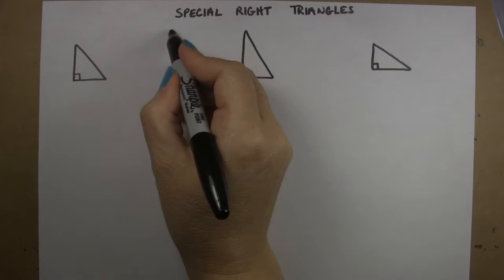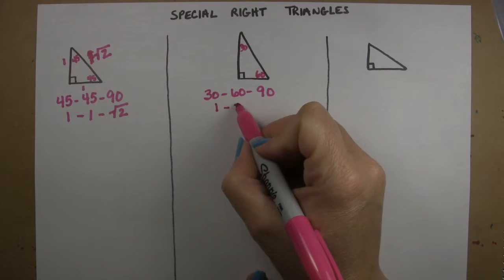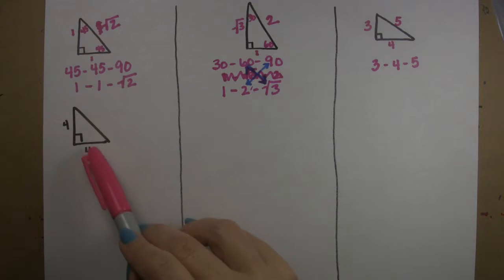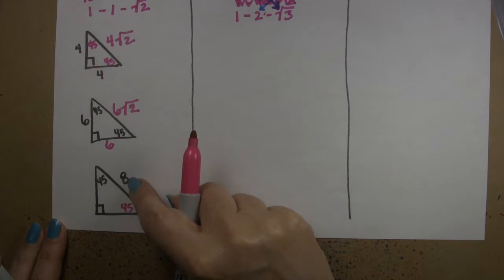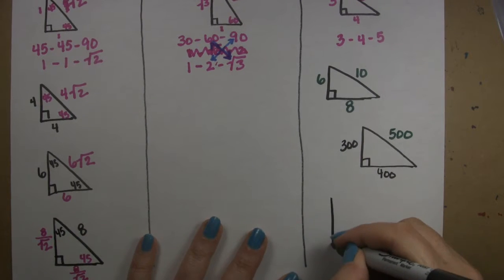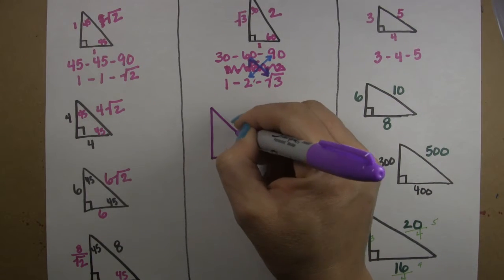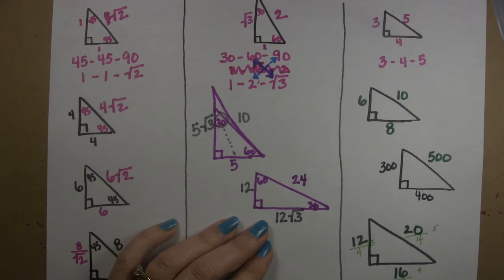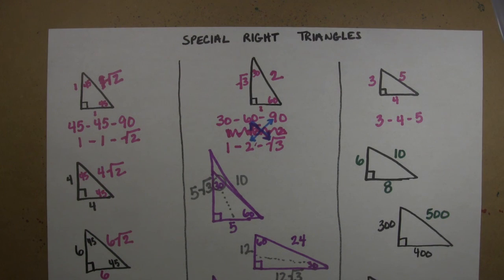Special Right Triangles